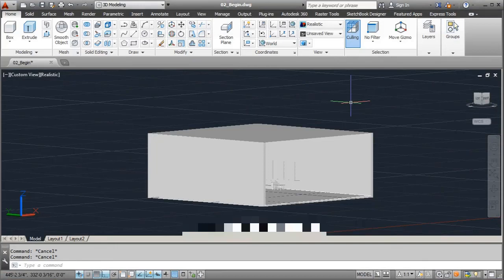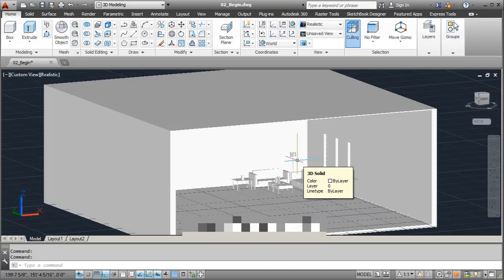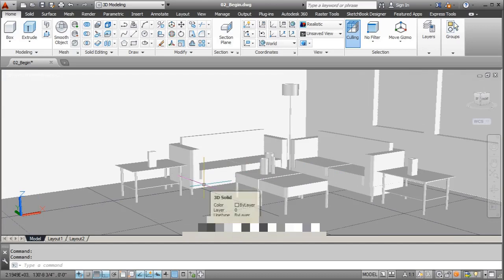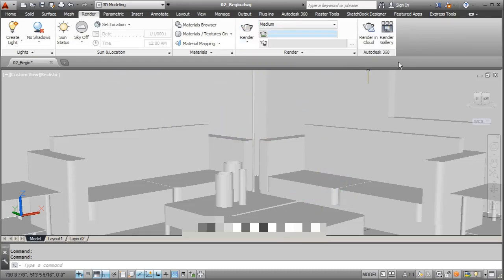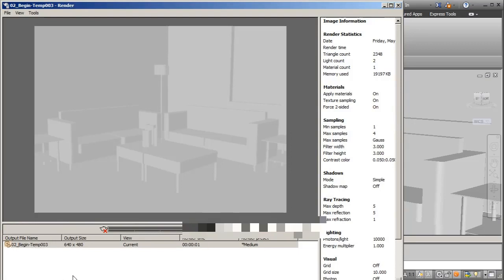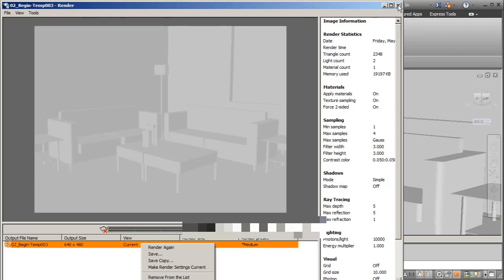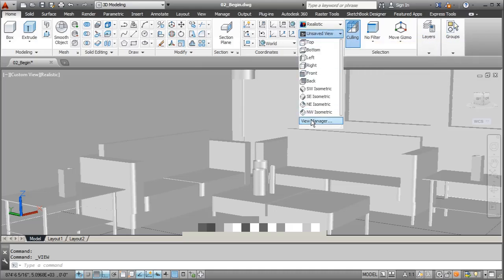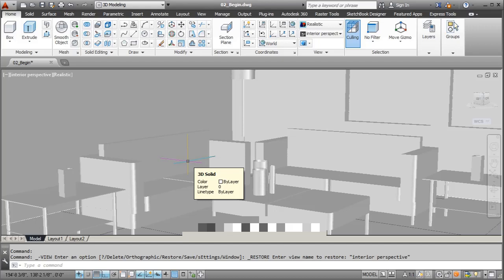آموزش رندر نمای داخلی با نرم افزار اتوکد بخش اول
آموزش رندر نمای داخلی با نرم افزار اتوکد  زبان اصلی
 بخش اول